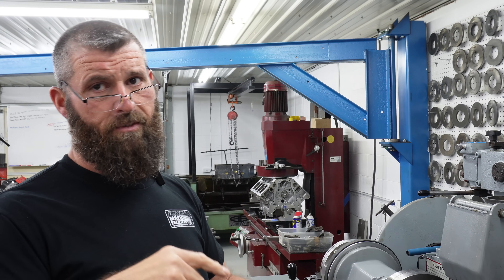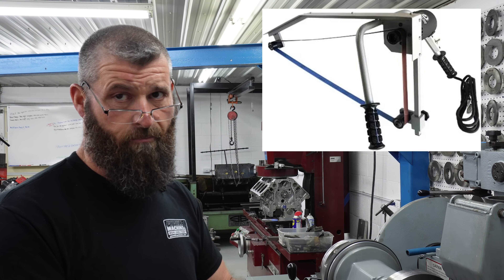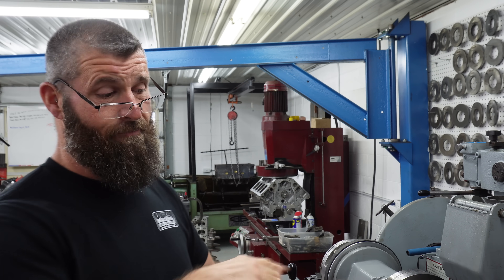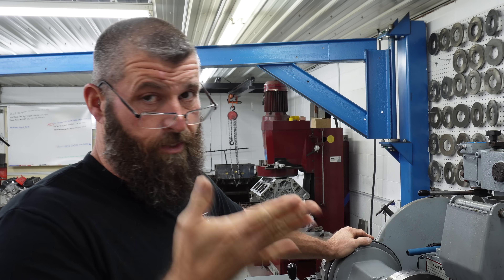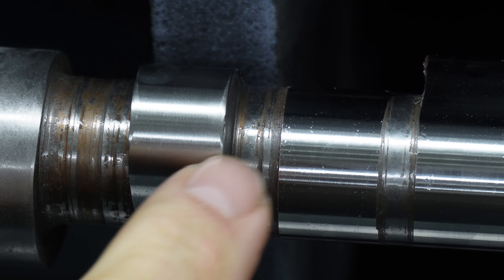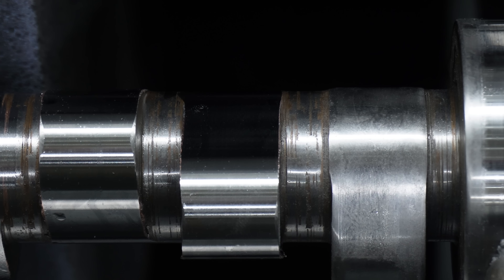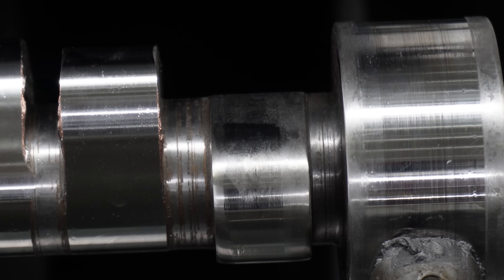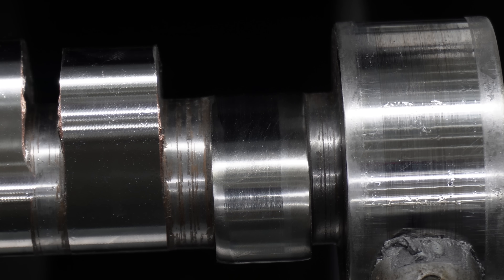Cam shaft suface finishing NO NO's.........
We look at a bad example of cam polishing gone wrong